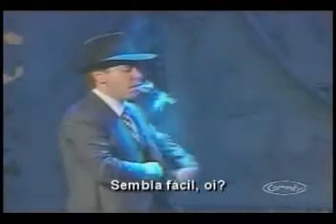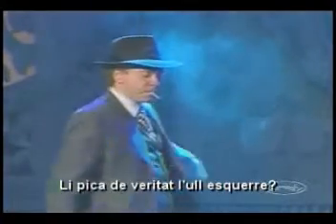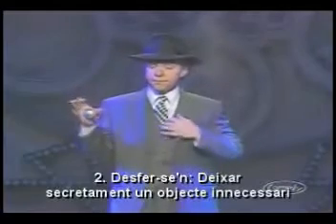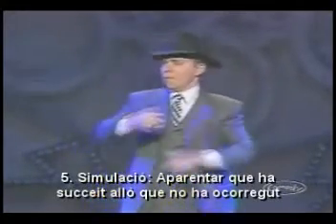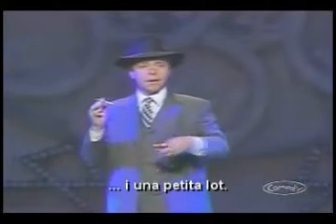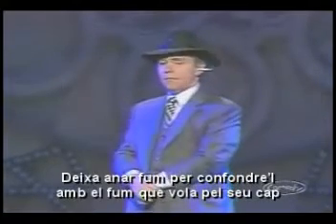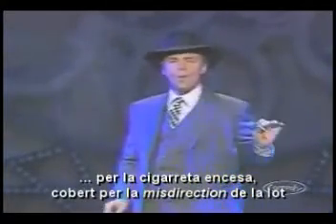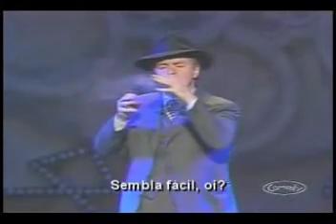Els set principis bàsics de la màgia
Divertida actuació de Penn & Teller, subtitulada en català